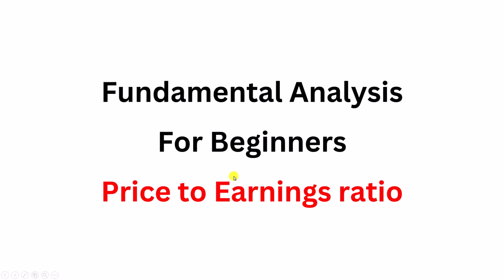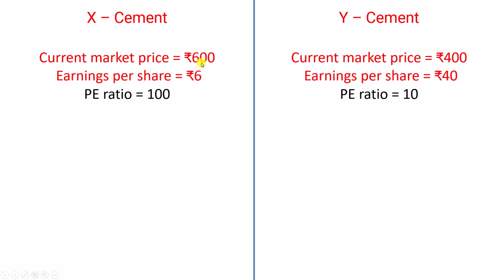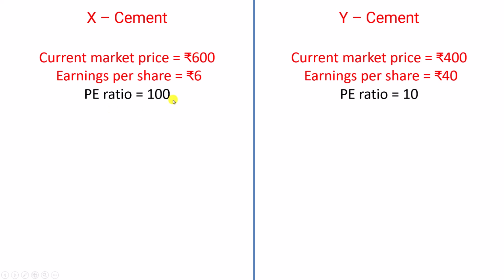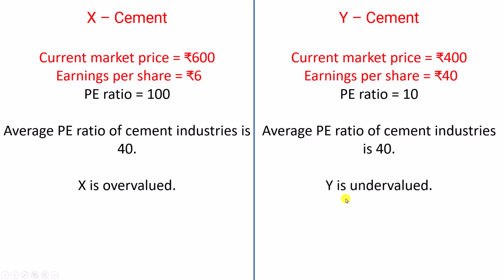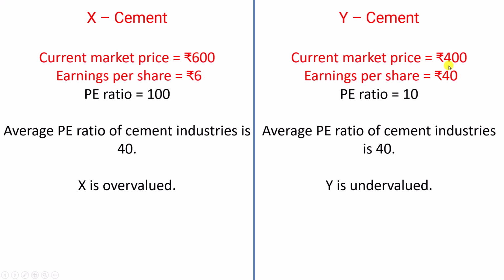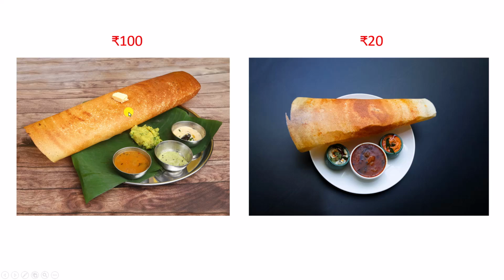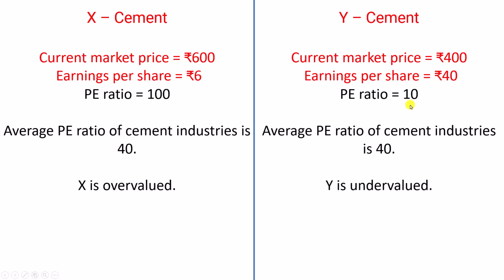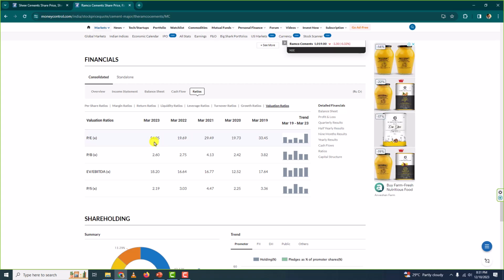Fundamental Analysis For Beginners - 14 - Price to Earnings ratio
Hello everyone,

In this video, we will learn what the price-to-earnings ratio is.

The Price-to-Earnings (P/E) Ratio is a financial metric used to evaluate the relative value of a company's stock by comparing its current market price per share to its earnings per share (EPS). It is a widely used tool for investors to assess a stock's valuation and compare it to other companies or industry averages.
Investors use the P/E ratio as a tool to make decisions about buying or selling stocks. However, it's essential to consider other factors, such as the company's growth prospects, industry conditions, and overall market conditions, to gain a comprehensive understanding of a stock's valuation.